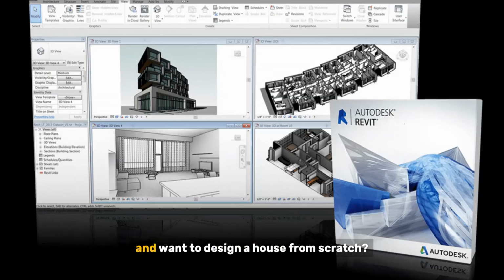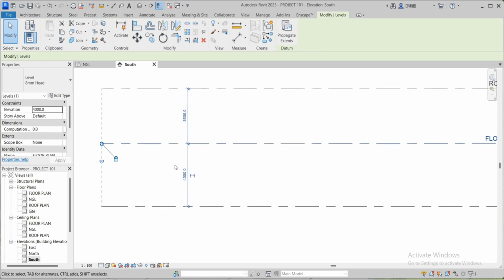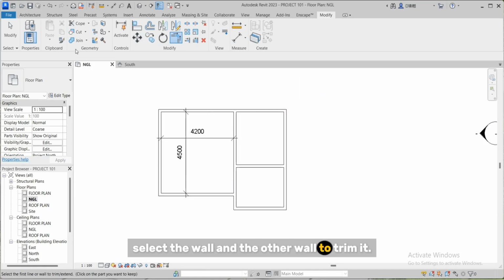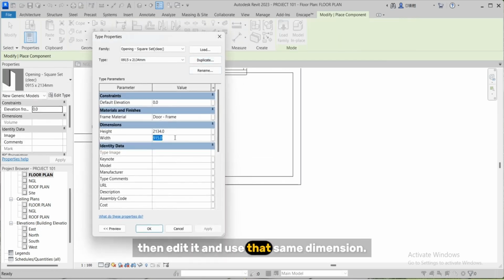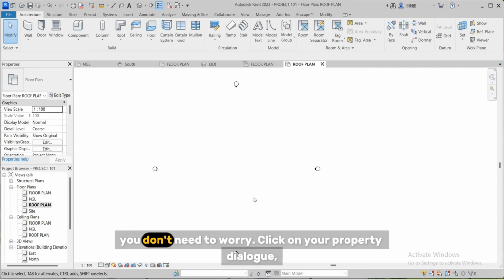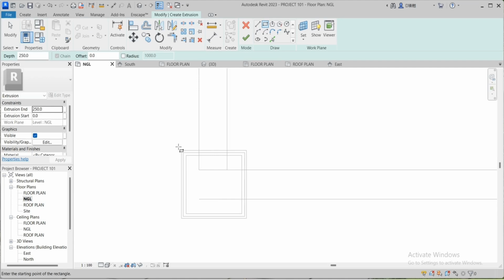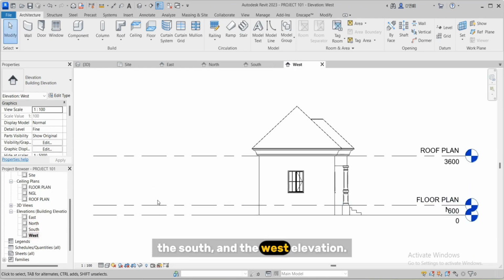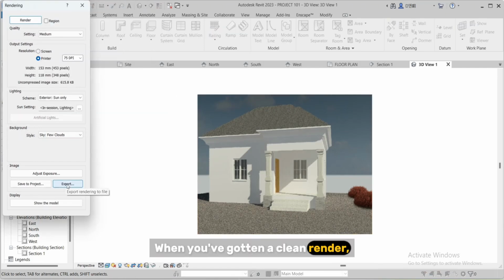How to Model a House in Revit | Step-by-Step Tutorial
How to model a house in Revit is a fundamental skill for creating a complete architectural building model from scratch, from the initial levels and walls to floors, doors, windows, roofs, and detailed 3D views. In this step-by-step tutorial, you'll learn a practical workflow for turning a house floor plan into a coordinated Revit model.

You'll start by setting up the project and establishing the appropriate levels, then build the main architectural elements of the house using Revit's native modeling tools. Autodesk's own Revit learning workflow follows a similar building-model sequence, including project setup, walls, doors, windows, floors, and roofs.

The tutorial covers the core process of creating exterior and interior walls, positioning doors and windows, creating floors, and developing the roof to complete the main building form. You'll also learn how to use levels and constraints to control the vertical relationship between building elements and keep the model coordinated as you make changes.

This workflow is useful for residential architecture, house design, duplex projects, architectural modeling, BIM workflows, and Revit projects where you need to move from a 2D layout to a complete 3D building model. Revit's parametric relationships mean that changes made to building elements can remain coordinated across plans, elevations, sections, and 3D views, which is one of the major advantages of modeling the building as an integrated BIM project.

You'll also see how the basic house model connects to other parts of the Revit workflow, including stairs, ceilings, rooms, furniture, materials, sections, elevations, dimensions, annotations, schedules, sheets, and architectural documentation. Once the main building geometry is complete, these tools can be used to develop the model into a more detailed and presentation-ready project. Autodesk's architectural modeling curriculum similarly builds from walls, doors, windows, floors, ceilings, stairs, roofs, and rooms.

By the end of this tutorial, you'll understand how to model a house in Revit from the basic building layout through the major architectural elements and produce a coordinated 3D model that can be developed further for construction drawings, visualization, rendering, and presentation.

Practice the same workflow with different house layouts and gradually introduce more detailed families, materials, stairs, ceilings, and documentation as your Revit modeling skills improve.

TIMESTAMPS:
00:00 Introduction
00:32 Set Up the Project
01:09 Set Up Levels
01:56 Create the Floor Plan Layout
03:43 Add Doors and Windows
06:06 Add Floor and Roof
12:28 Quick rendering settings
13:05 Conclusion